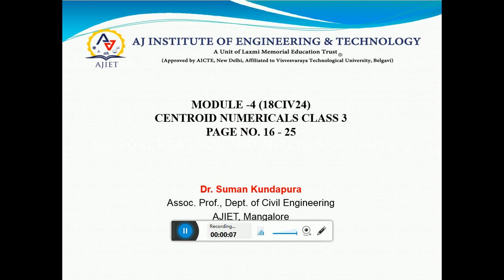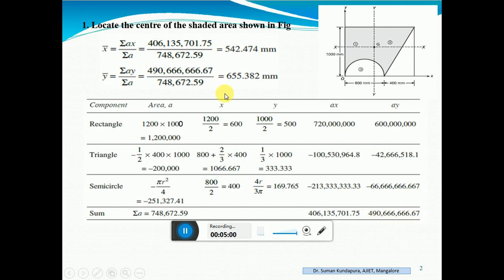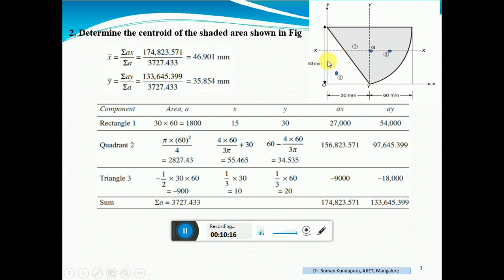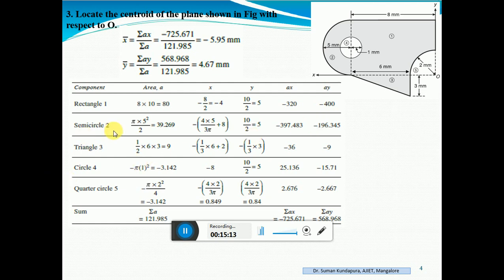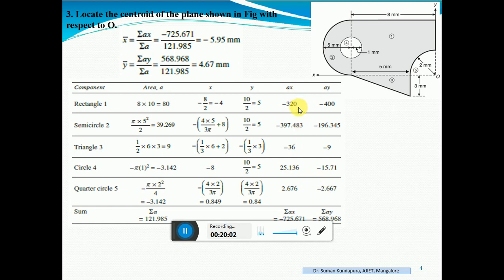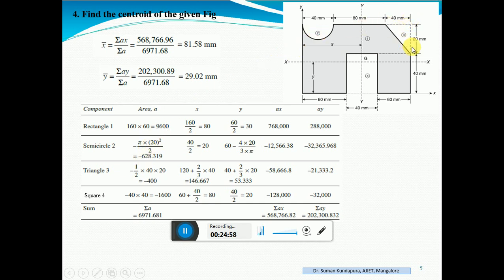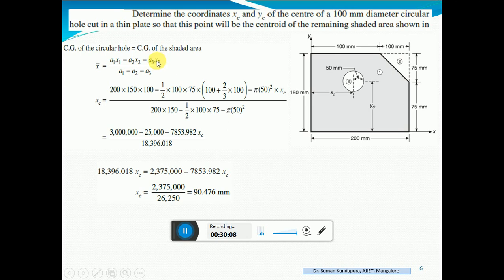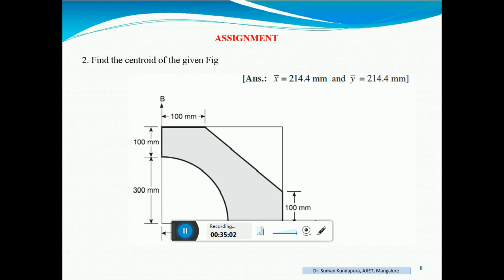Module_04 Centroid Numericals Class 3